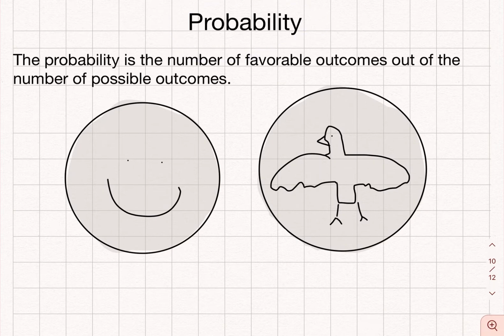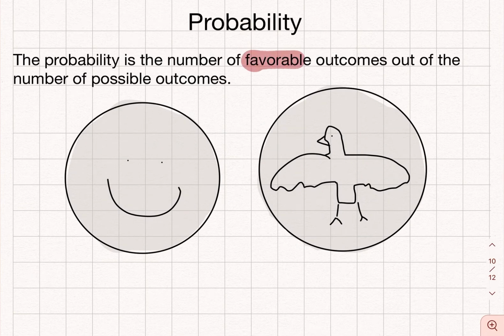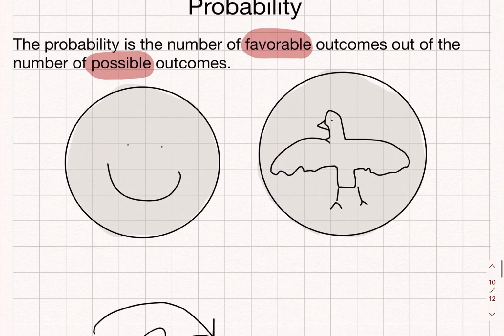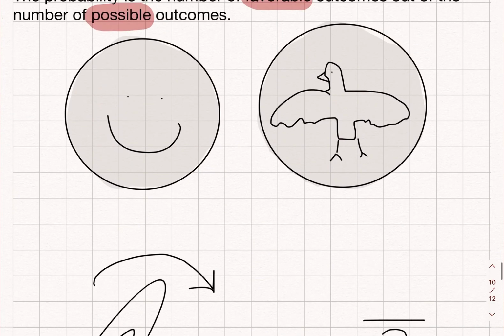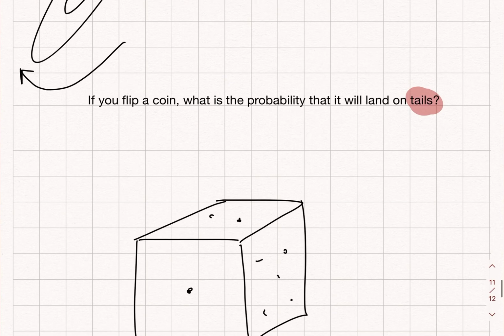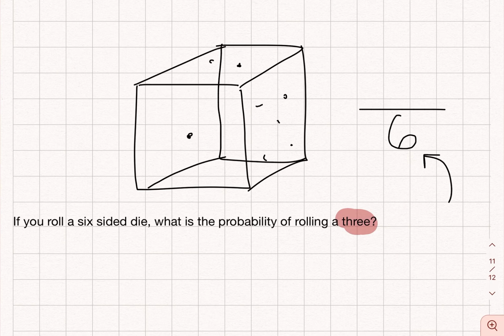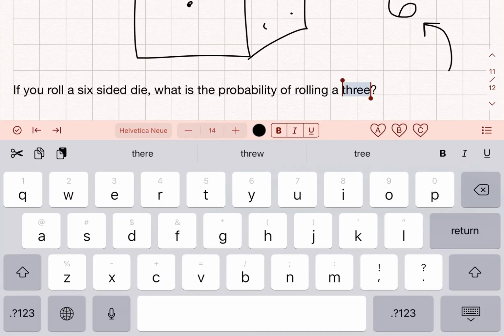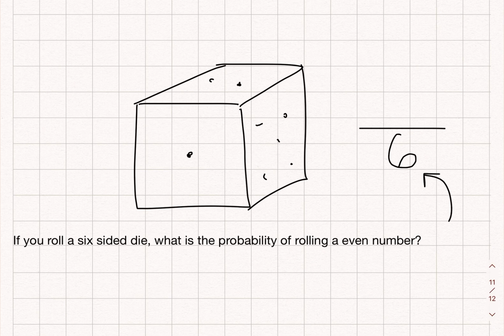Find a Probability